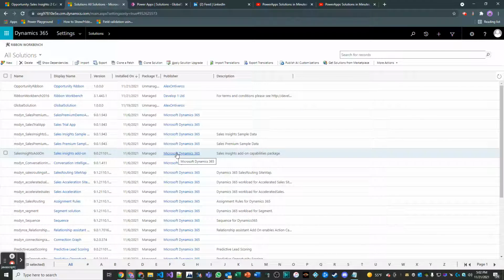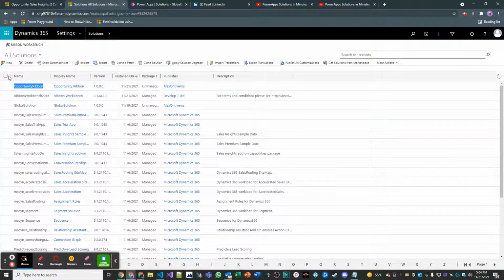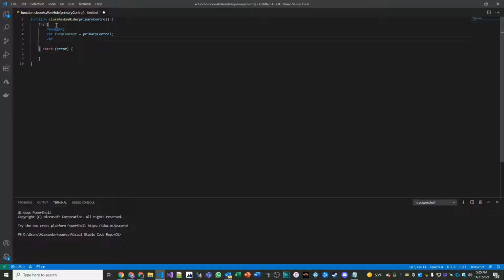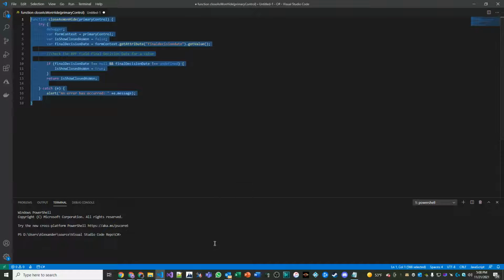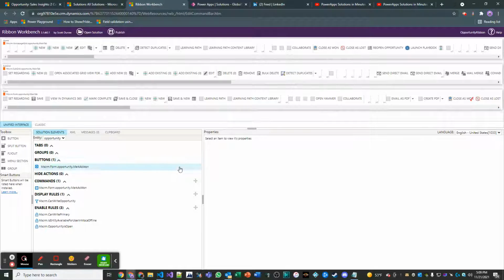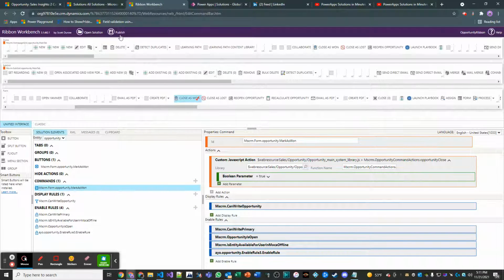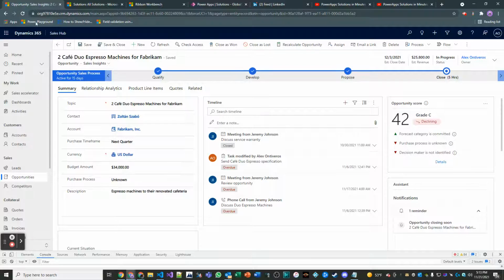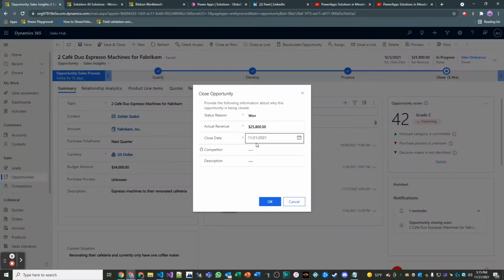JavaScript Lesson 2: Working with the Ribbon and primaryControl